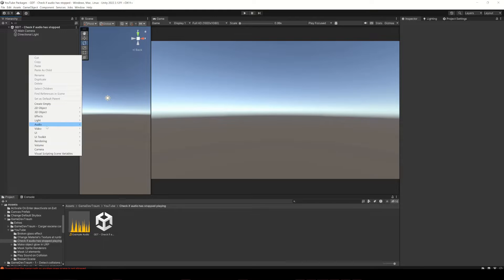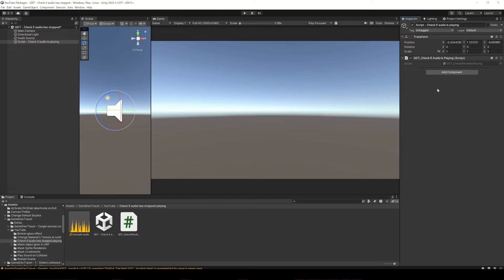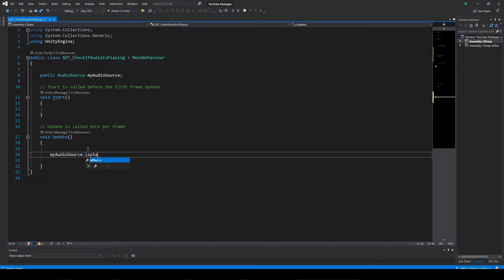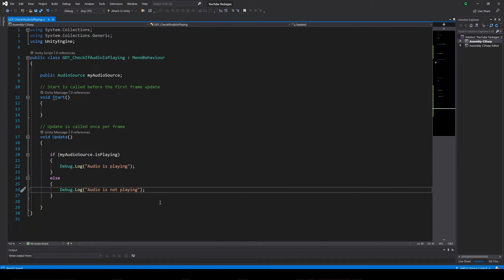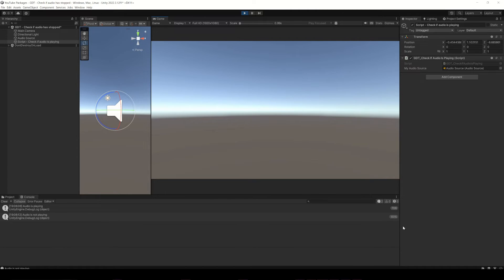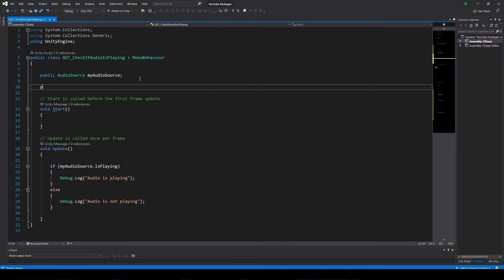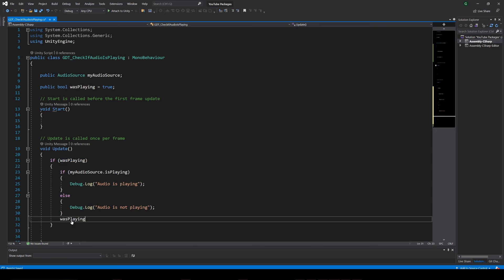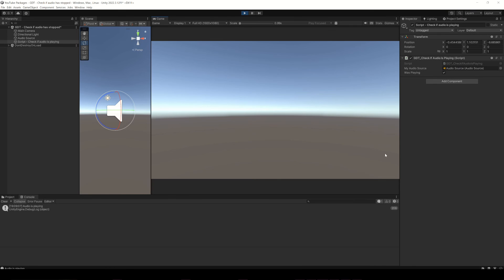How to CHECK IF AUDIO HAS STOPPED in Unity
In this video we see how to check if audio has stop playing in Unity, by checking if an AudioSource is playing or not in Unity, printing messages in the console in both cases.
I also show you a code trick that will allow you to make a single call when the audio stops.